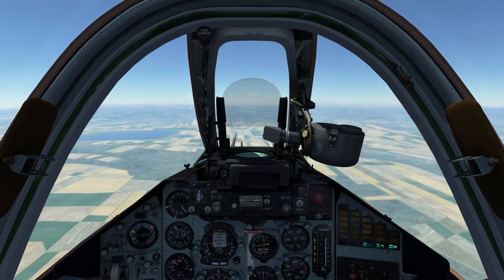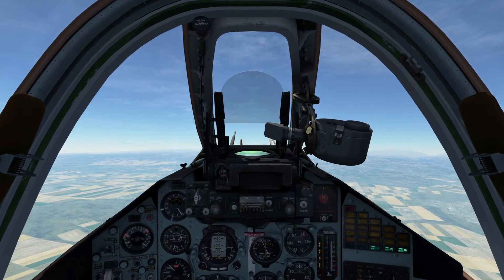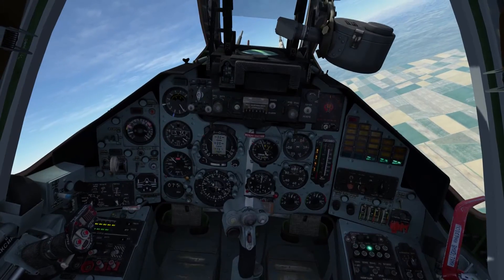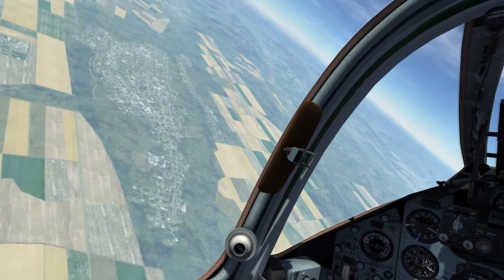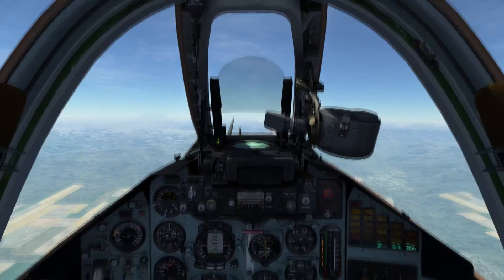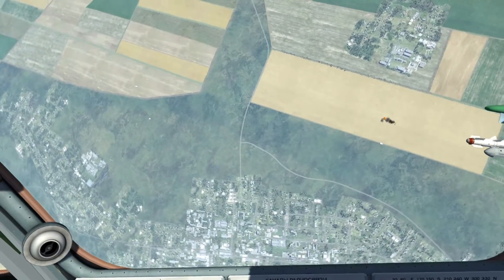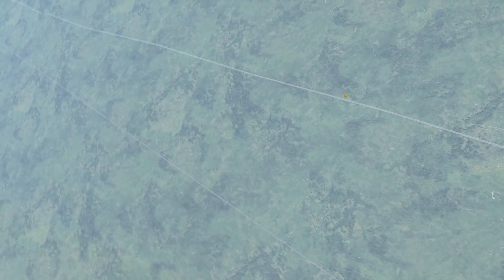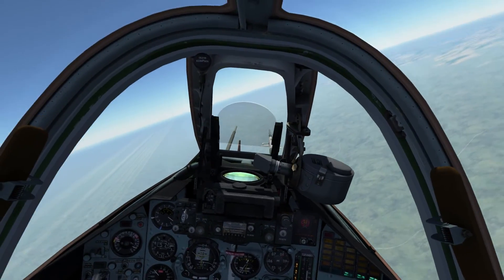Su 25 unguided bombs CCRP drop tutorial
A short tutorial demonstrating the CCRP bombing mode from medium to high altitude with the Su-25 in DCS World 1.5.